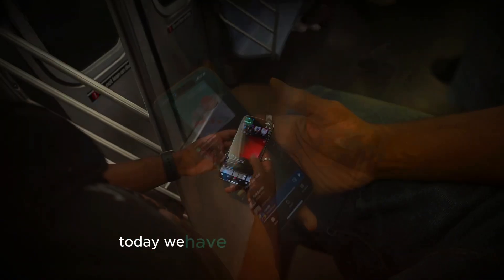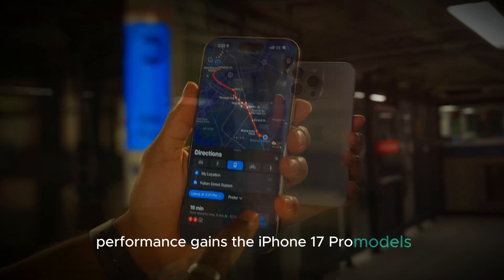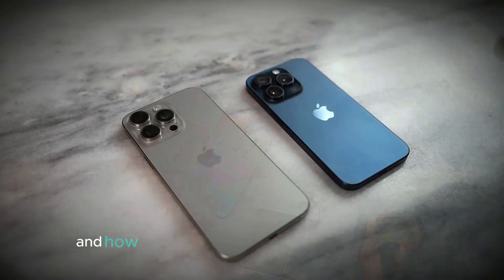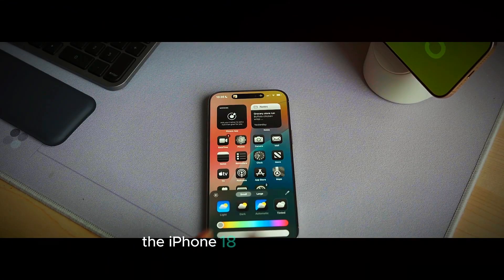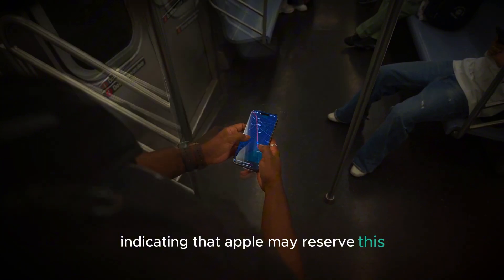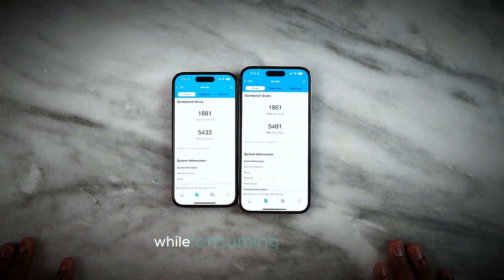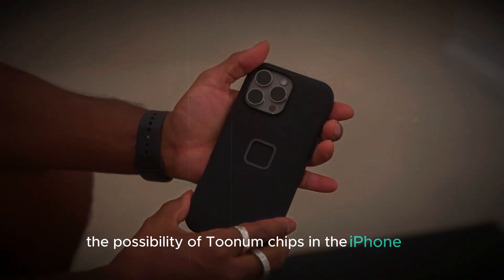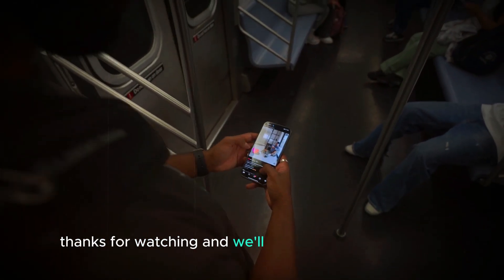Apple iPhone 17 - Next-Gen Performance with A19 Pro Chips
Apple’s iPhone 17 series is generating excitement with its anticipated release, featuring TSMC’s advanced 3nm A19 Pro chips. This upgrade promises substantial performance gains, making the iPhone 17 series one of the most powerful smartphones on the market. The shift from the N3E to the N3P process ensures faster processing speeds and better overall performance without compromising battery life. The N3P process optimizes transistor performance, resulting in quicker app launches, smoother multitasking, and enhanced thermal management. Users can expect the iPhone 17 Pro models to handle demanding tasks like gaming, video editing, and streaming more efficiently. Additionally, the future iPhone 18, expected in 2026, may feature advanced 2nm chips, setting new benchmarks for mobile performance.

Questions covered in this video:

What are the key features of the A19 Pro chips in the iPhone 17 series?
How does the N3P process improve performance and efficiency?
What benefits do the new chips bring to multitasking and thermal management?
How will the iPhone 17 series handle demanding tasks like gaming and video editing?
What can we expect from the future iPhone 18 with 2nm chips?